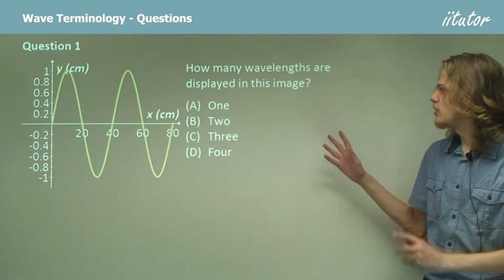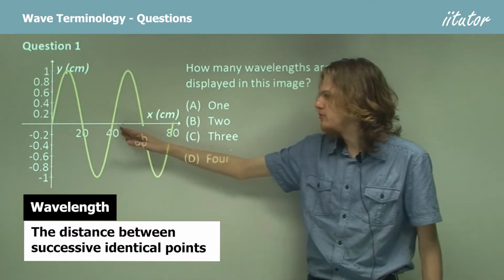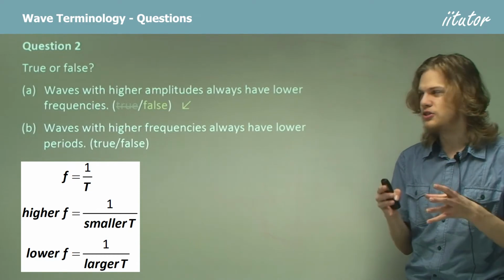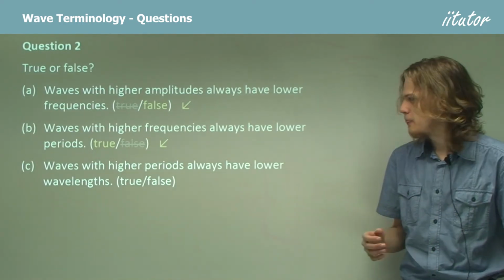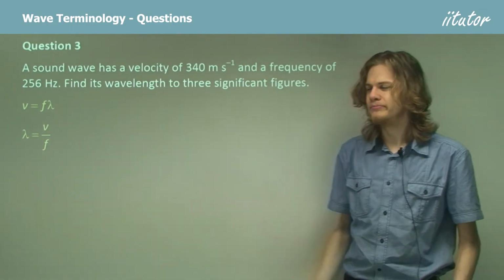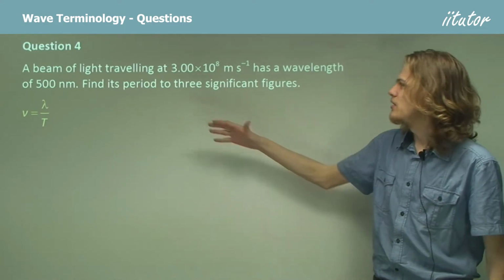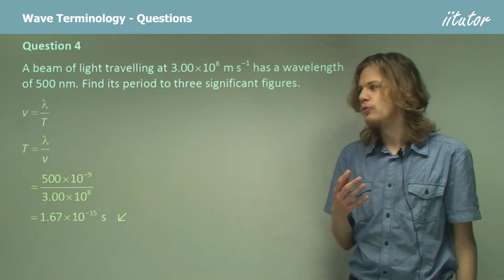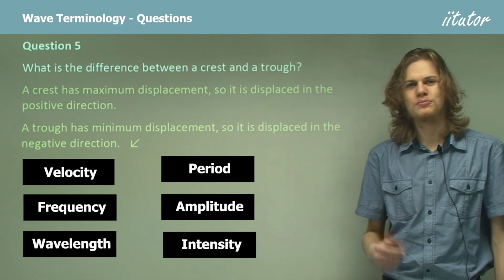Wave Terminology and Concepts | Parts of a Wave | Questions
0:00 Intro
0:26 Question 1 How many wavelengths are displayed in this image?
1:08 Question 2 Waves with higher amplitudes always have lower frequencies.
2:52 Question 3 Find the wavelength.
3:12 Question 4 Find the period.
5:46 Question 5 What is the difference between a crest and a trough?

Question 1

How many wavelengths are displayed in this image? Two

Question 2

(a) Waves with higher amplitudes always have lower frequencies. (true/false)

(b) Waves with higher frequencies always have lower periods. (true/false)

Question 3

A sound wave has a velocity of 340 m s–1 and a frequency of 256 Hz. Find its wavelength to three significant figures.

wavelength = 340 / 256 = 1.33 m

Question 4

A beam of light travelling at 3.00 x 10^9 m s–1 has a wavelength of 500 nm. Find its period to three significant figures.

T = 500 x 10^-9 / 1.67 x 10^-15 s

Question 5

What is the difference between a crest and a trough?

A crest has maximum displacement and is displaced in the positive direction.

A trough has minimum displacement, so it is displaced in the negative direction.